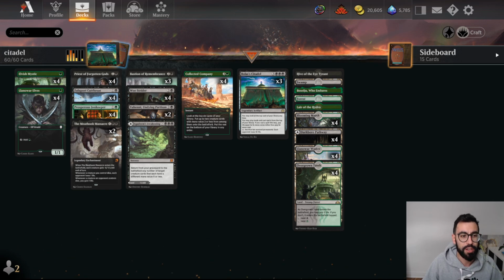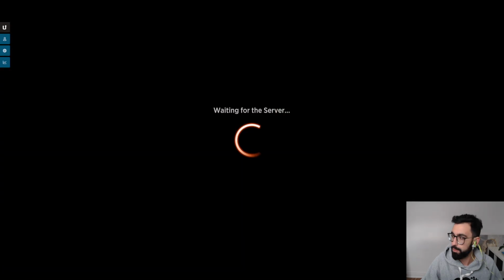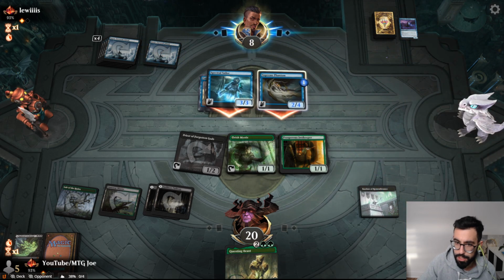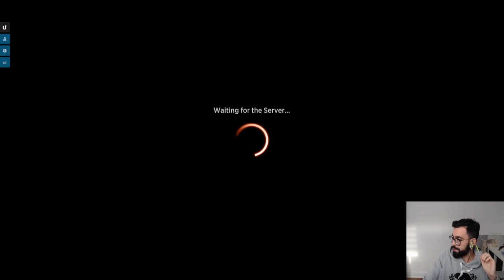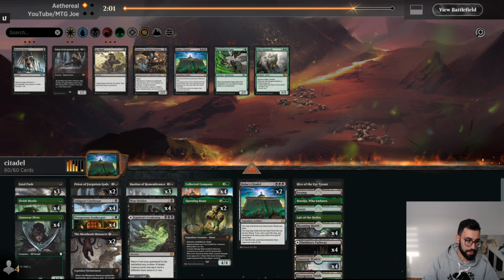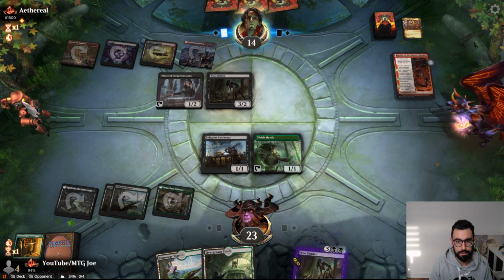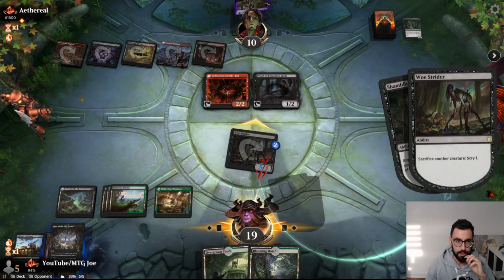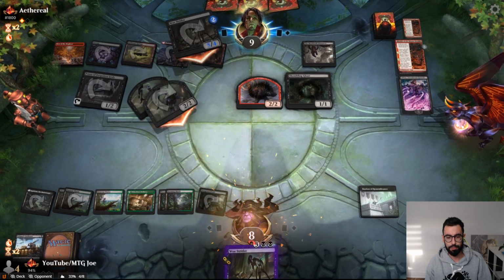Mythic Golgari Citadel Explorer Best of One (Bo1) on MTG Arena | MTGA | Magic The Gathering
Trying out a golgari citadel drain and gain aristocrats style deck with the recently released zulaport cuthroat.